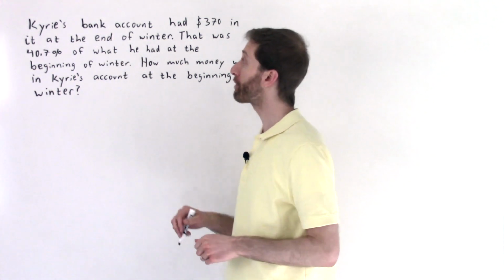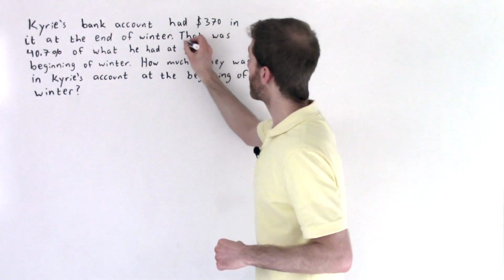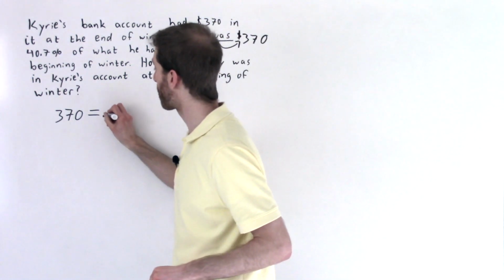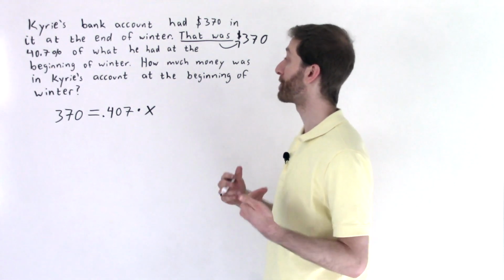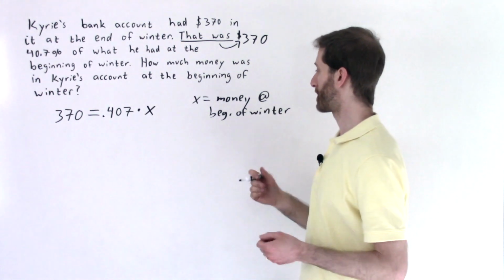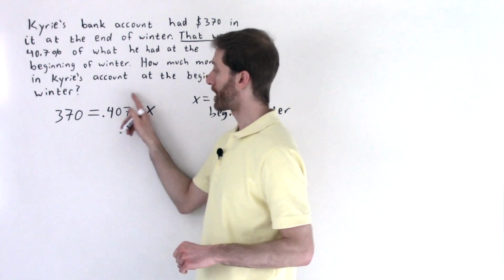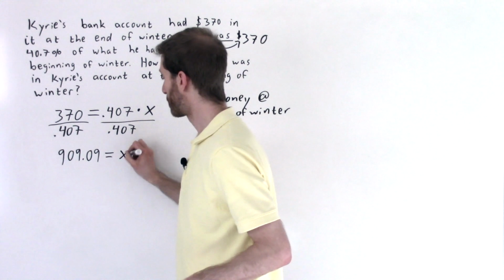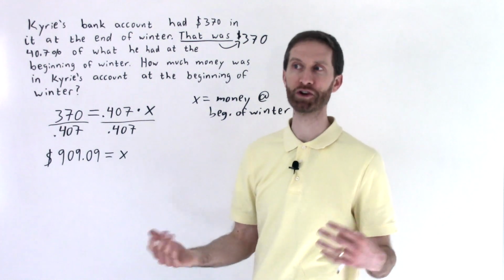6 9 Video 3 Word Problem Finding the Whole Using Equations